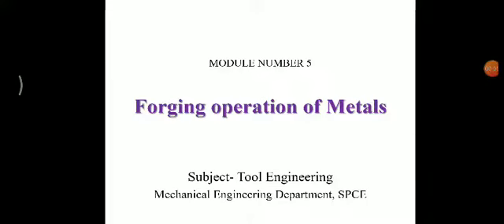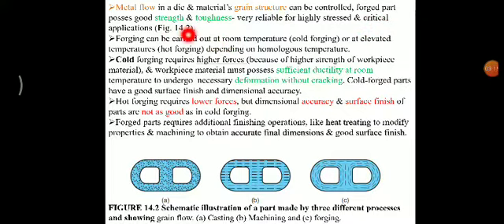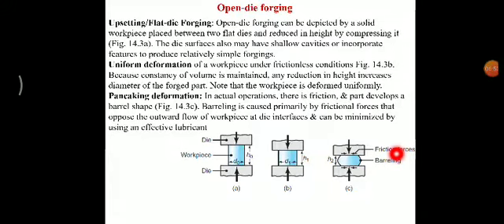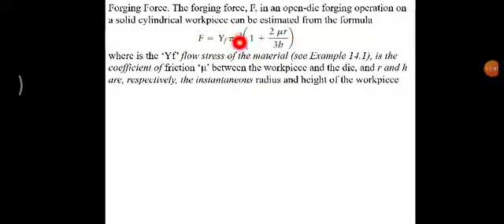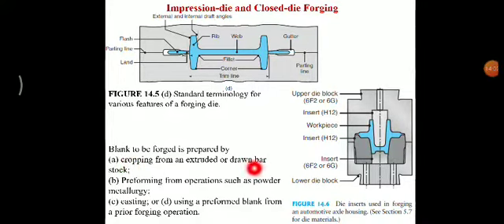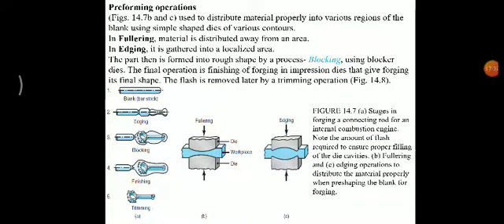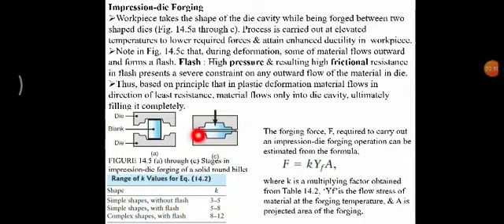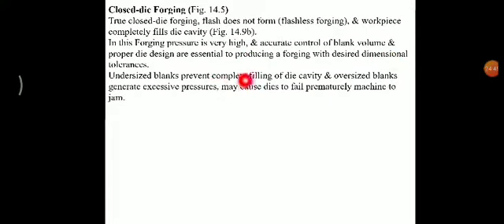Forging of Metals Lecture 01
B.TECH COURSE